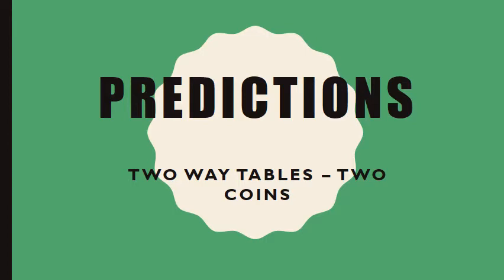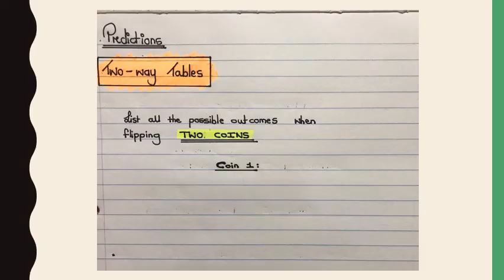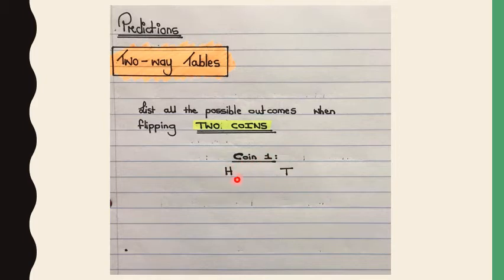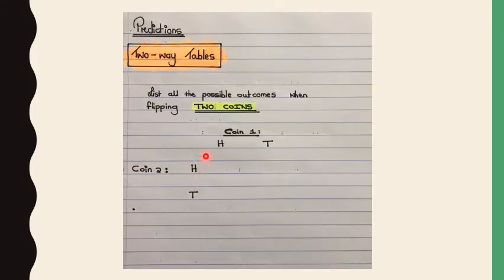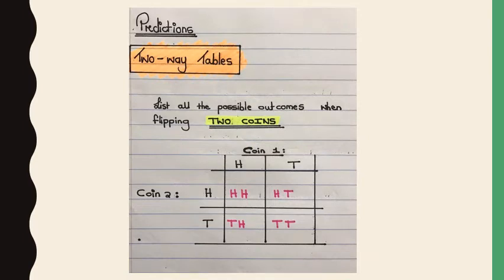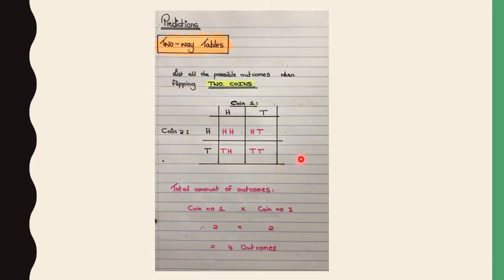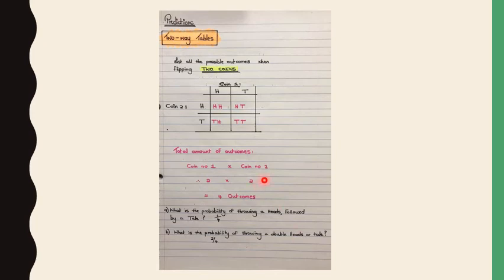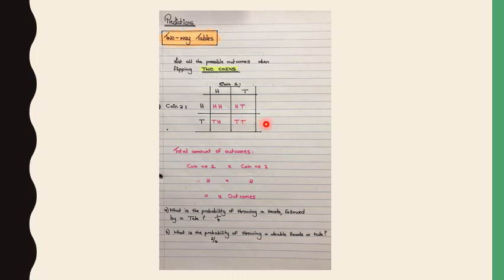Grade 10 Mathematical Literacy Predictions:Two-way tables (two coins)